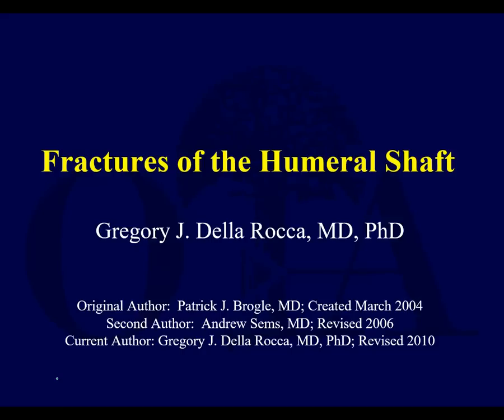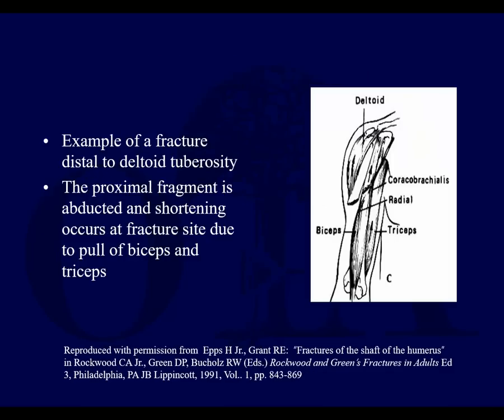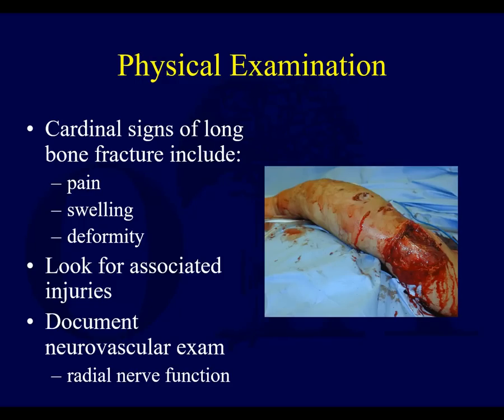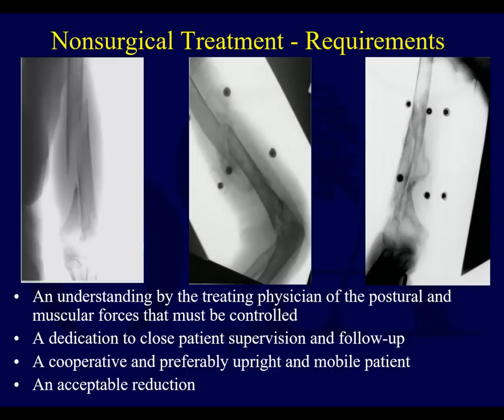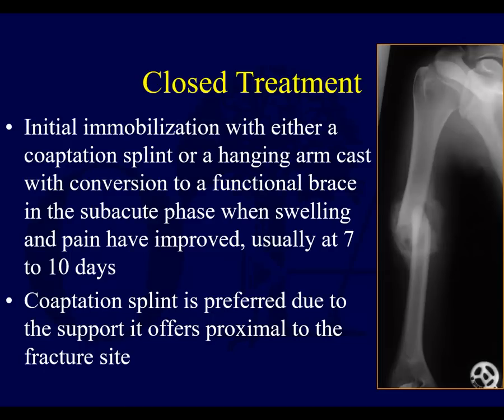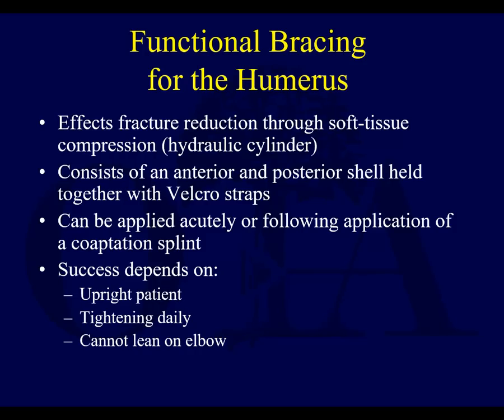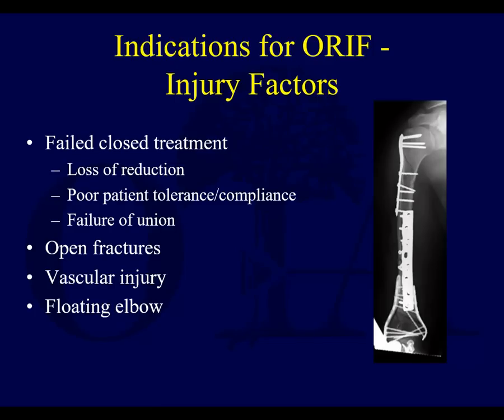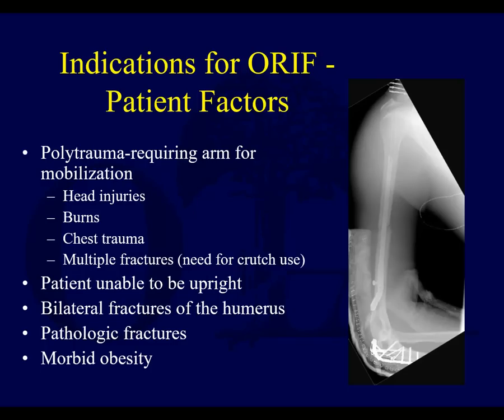Humeral Shaft Fractures 1 - Indications, nonop tx, surgical approaches (OTA lecture series III u04a)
Narrated, annotated lecture 1 of 3 on humeral shaft fractures from the OTA resident lecture series (narrated by Saqib Rehman, MD), from Orthoclips.com.